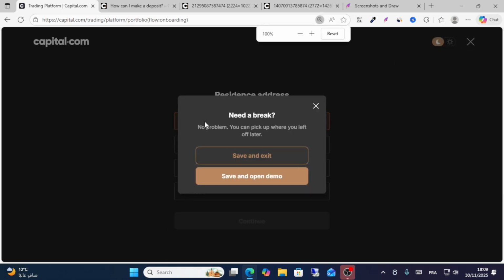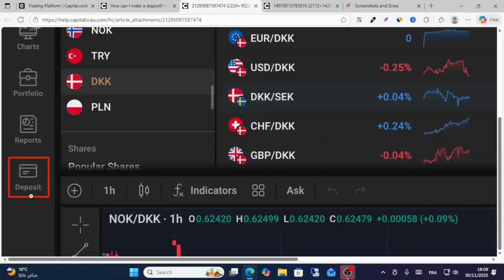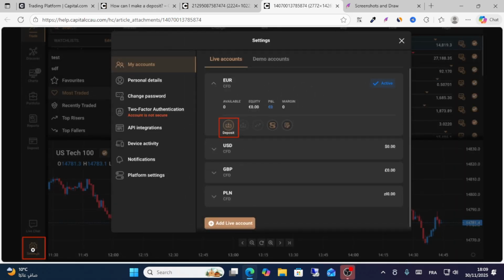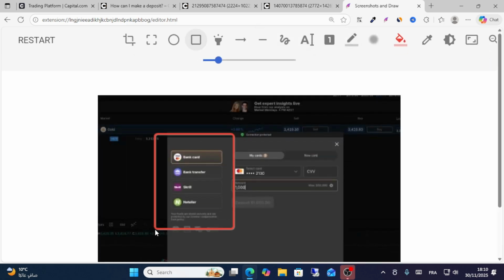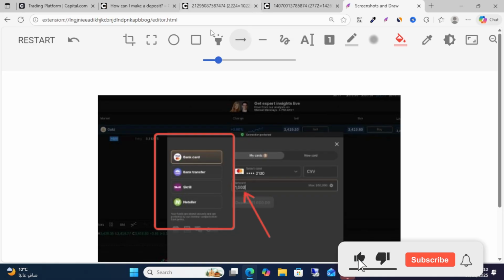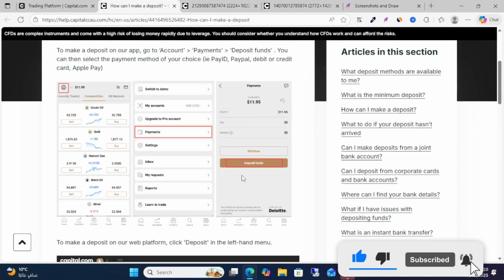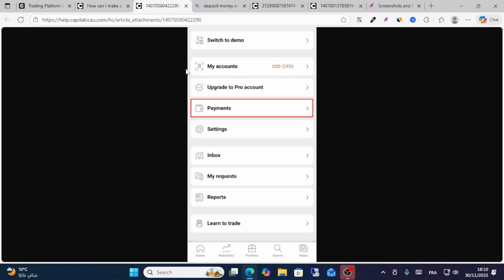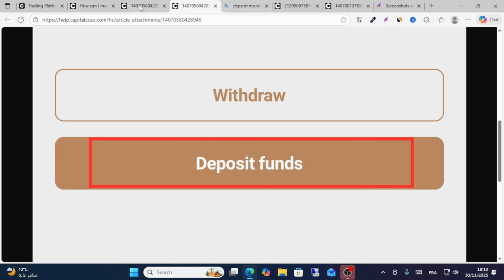How To Deposit Money In Capital.com (Step by Step Guide)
This quick tutorial guides you through the steps to fund your account using debit/credit card, bank transfer, PayPal, Apple Pay, Google Pay, or e-wallets